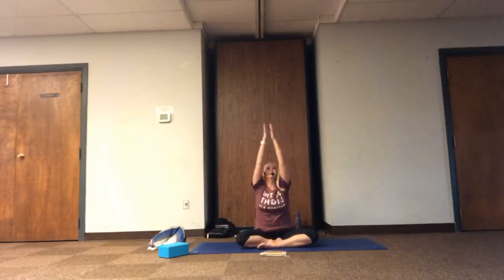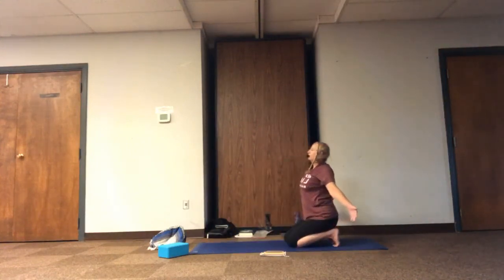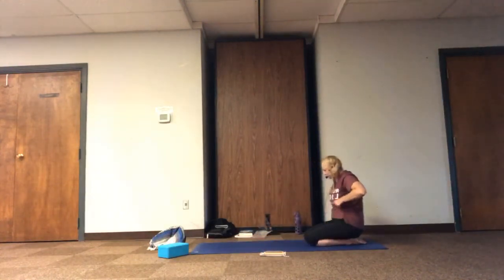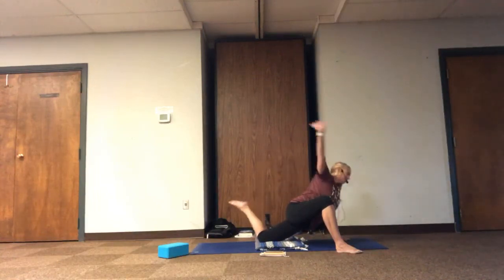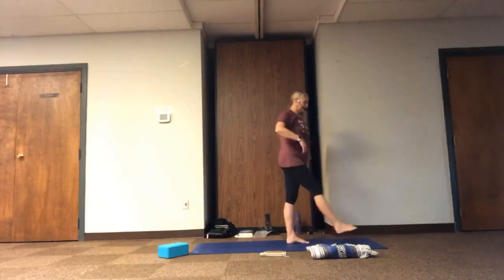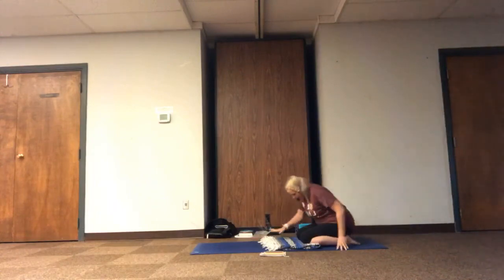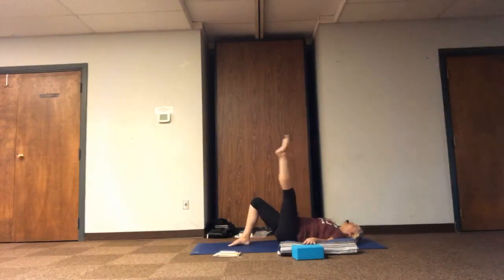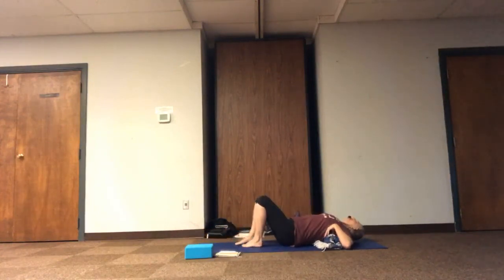Exploring Hero’s/Thunderbolt Pose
Deep opening in the front of the thighs - along with deep stretching in the feet and hips as we work into variations of hero’s / thunderbolt pose